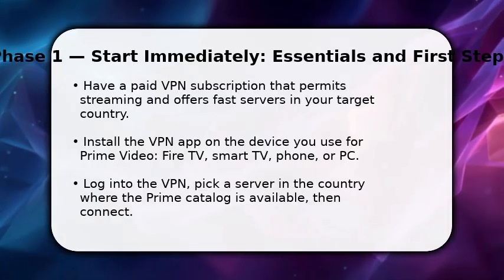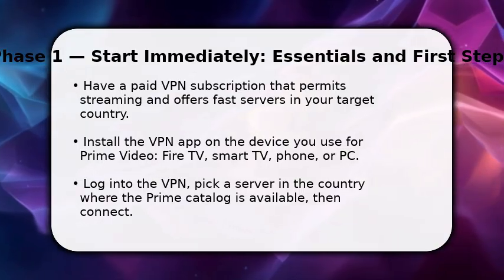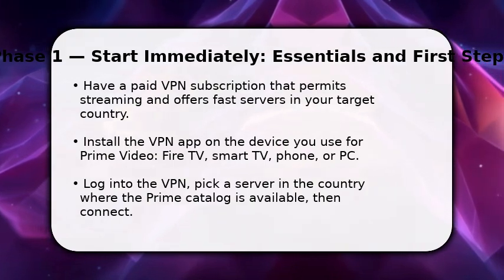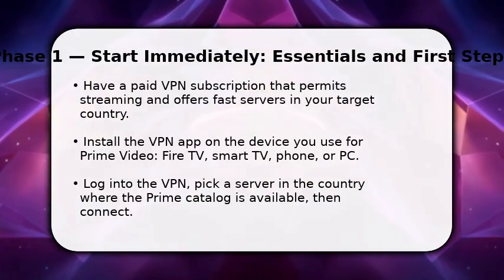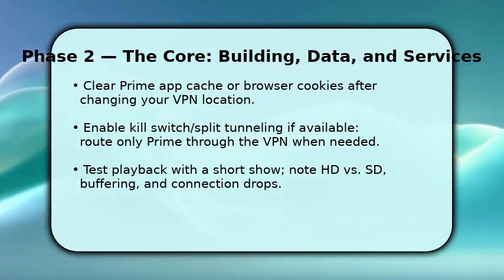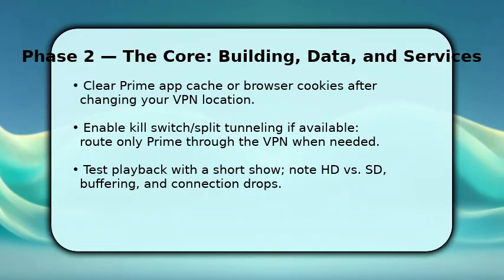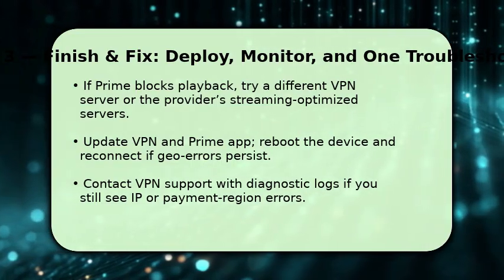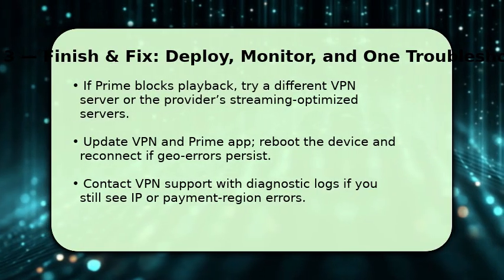How to Use Vpn on Prime Video (updated)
How to Use Vpn on Prime Video (updated) | 🔒 Surfshark VPN Deal — Stay private and secure. $1.99/mo + 3 Months Free ▸

Discover how to secure your streaming on Prime Video by using a VPN. This video guides you through the steps of selecting and connecting with different providers, ensthychoosing settings for optimal performance without interrucinfringance.

Prime Video, VPN usage guide, stream securely, connect to Prime Video via VPN, optimal streaming speed, privacy protection while watching TV shows and movies on Amazon Prime, how-to connect with a virtual private network for video content, secure online viewing experience